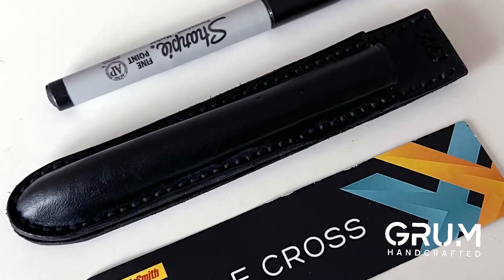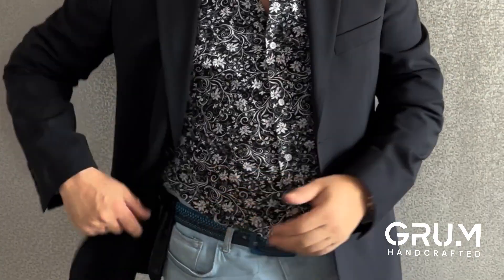Double Cross Pro Holder by GRUM Handcrafted Magic Trick